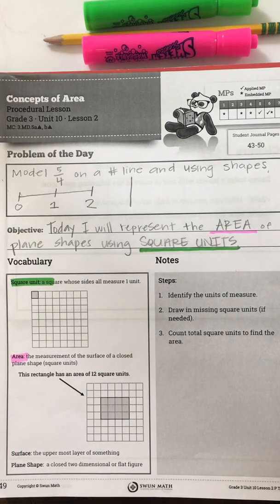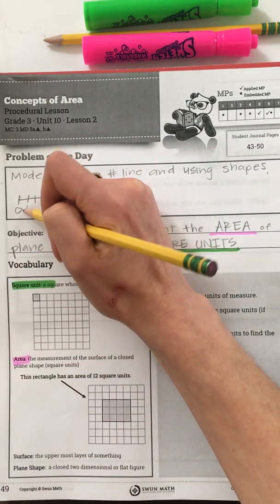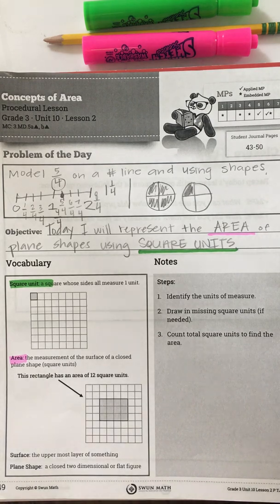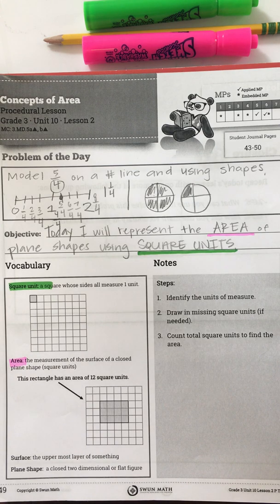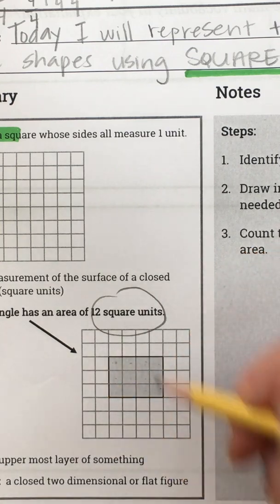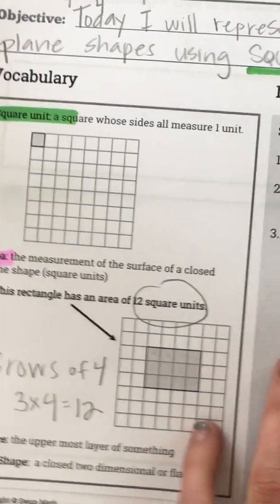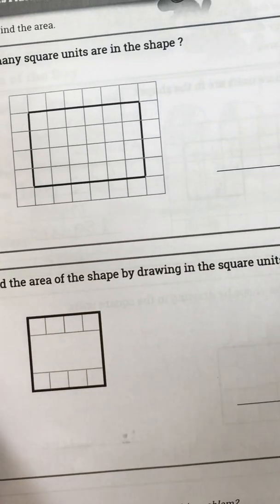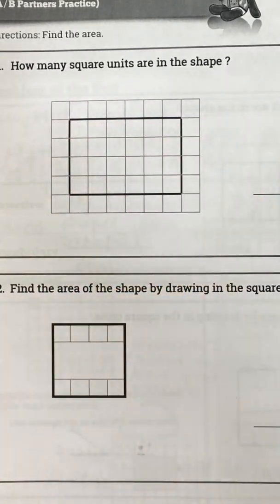Unit 10 Lesson 2